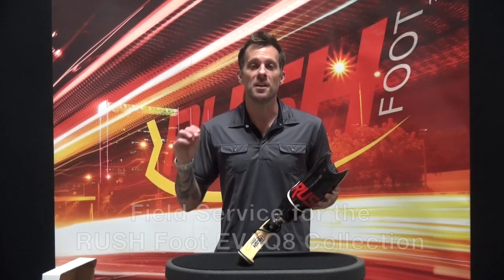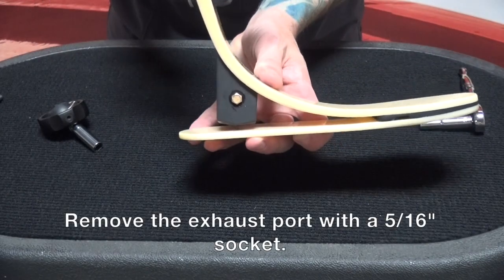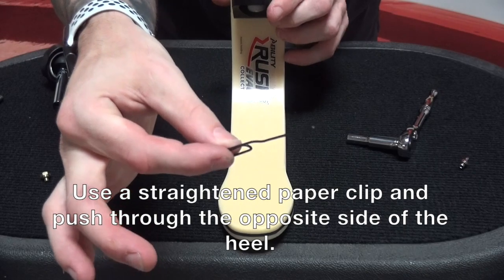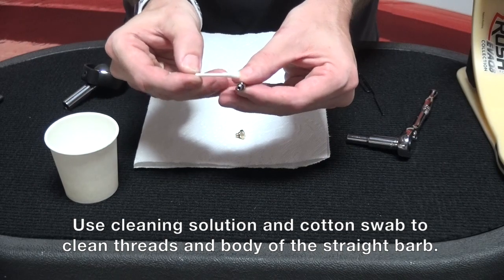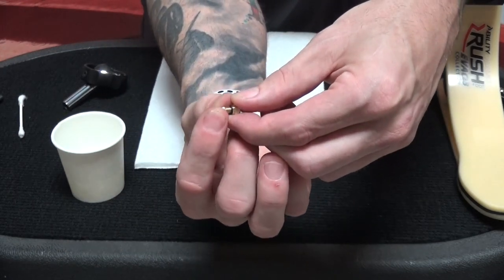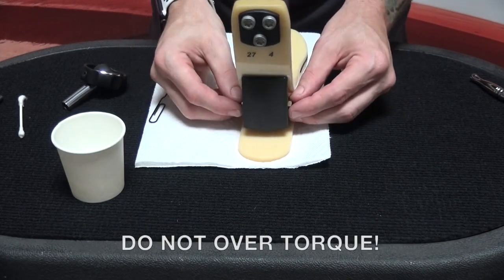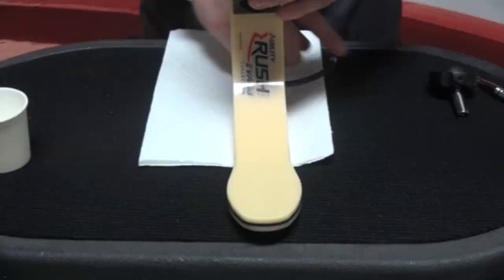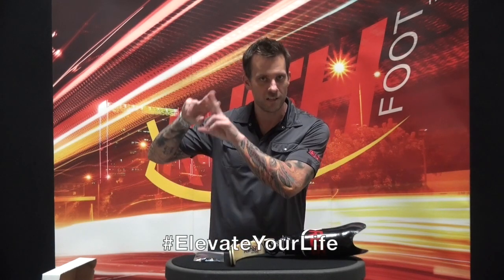RUSH Foot EVAQ8 Field Service Guide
A step by step guide for field servicing a RUSH Foot EVAQ8 heel.